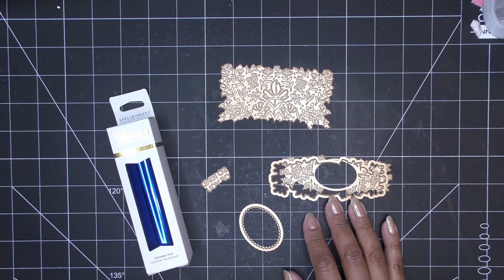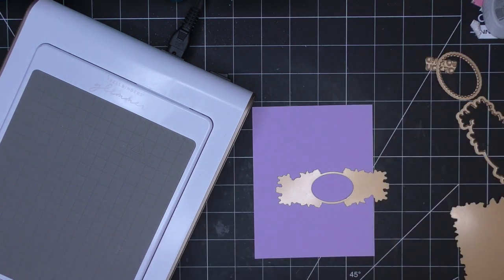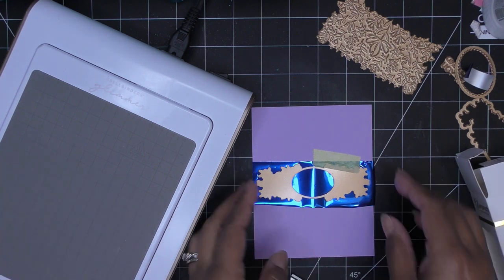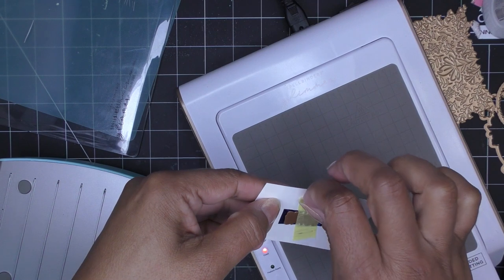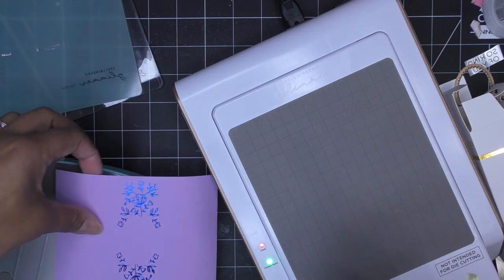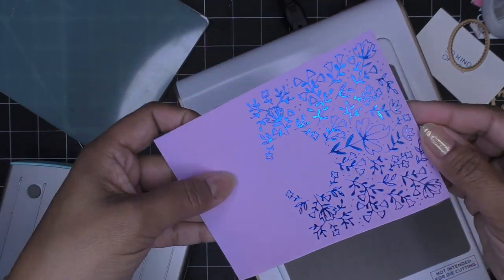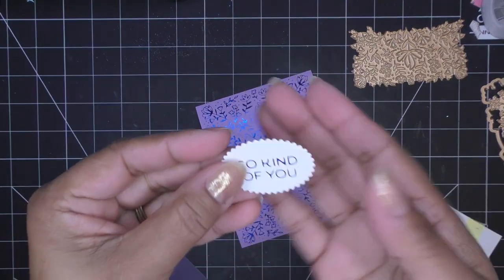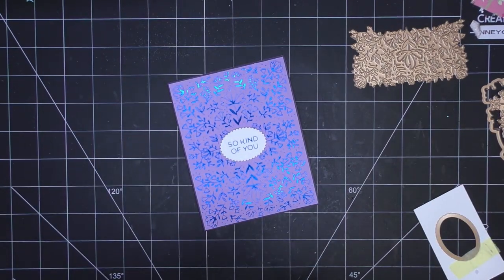Spellbinders March 2023 Glimmer of the Month: "So Kind of You" Review Tutorial!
Mailing Address:
Vianney Luna
United States